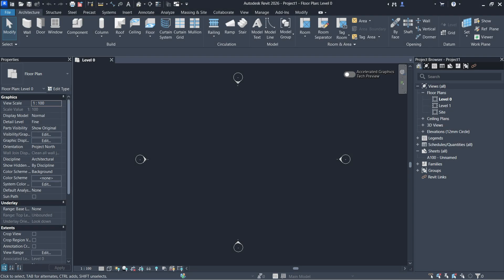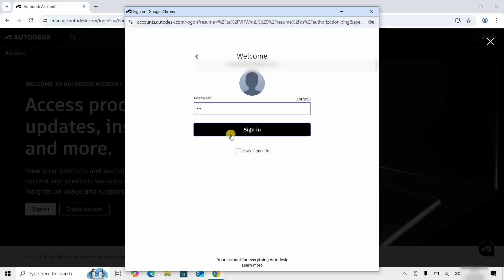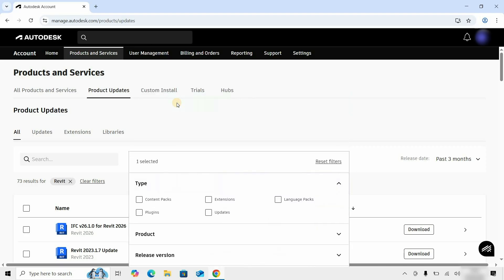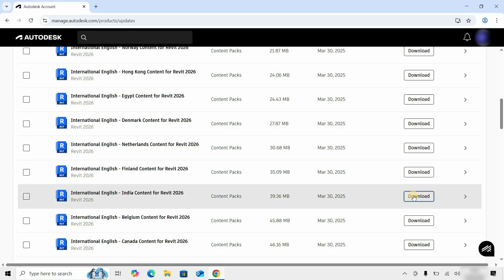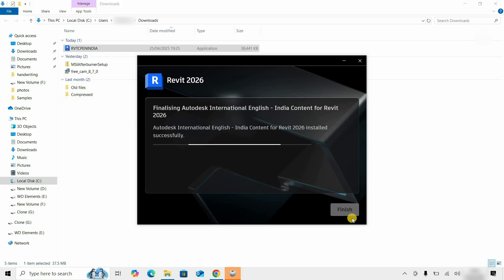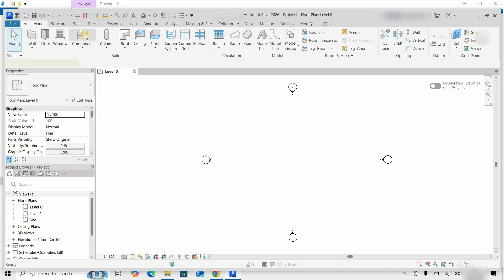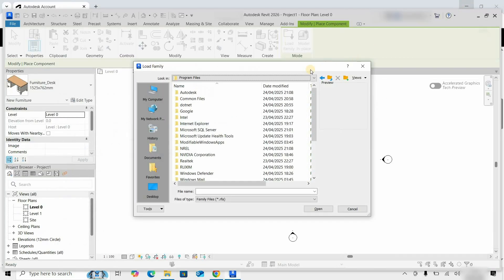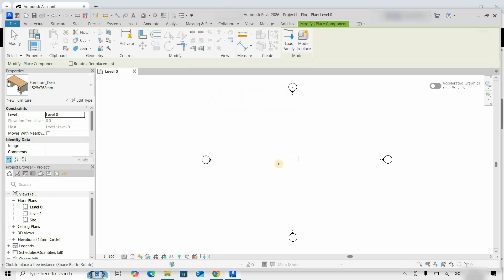Install Revit 2026 Content Library.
🎯 How to Install Revit 2026 Content Library | Step-by-Step Guide

In this tutorial, we'll walk you through the process of installing the Revit 2026 Content Library, including families, templates, and essential components needed for a smooth BIM workflow.

Whether you're a student, architect, engineer, or designer, having the right content installed is crucial to fully utilize Revit's capabilities. Follow along as we demonstrate:

✅ How to access and download content
✅ Region-specific libraries (US, UK, etc.)
✅ Installing missing families and templates

📦 Requirements:

    Autodesk Revit 2026 (Installed)

    Internet Connection

    Autodesk Account (for downloads)

Got questions? Drop them in the comments below — we’re here to help.